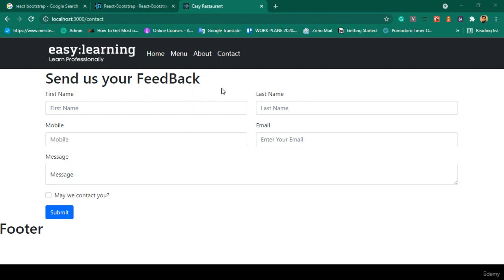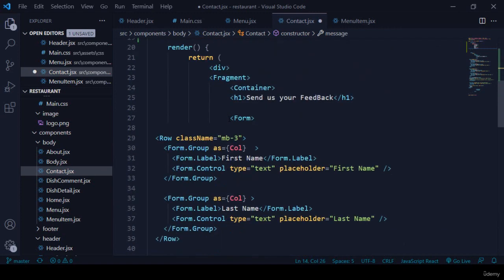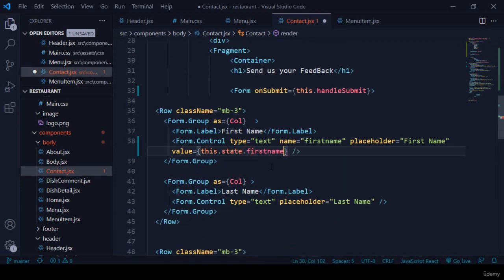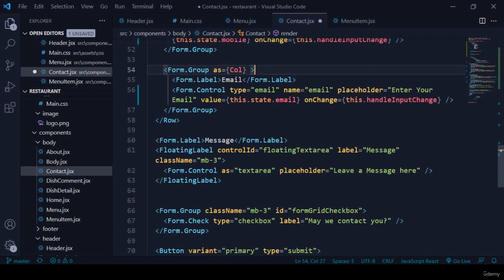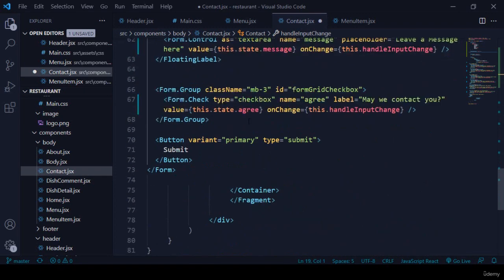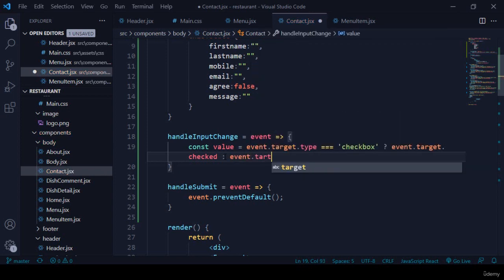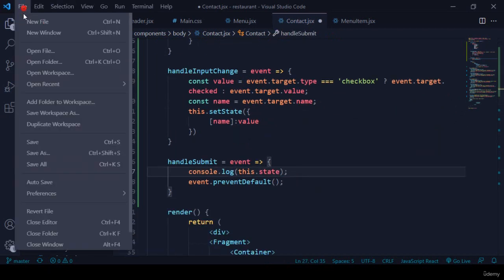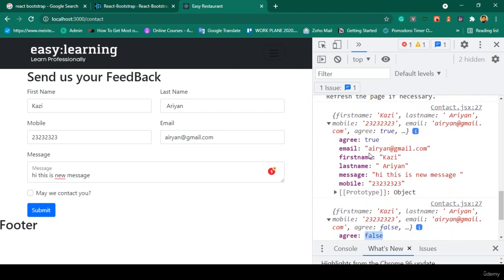JavaScript Full Stack Developer COURSE: Contact Form Handling